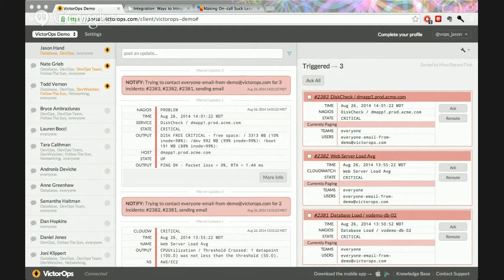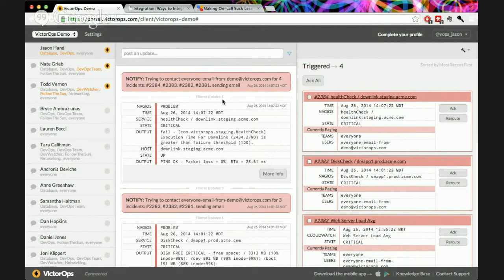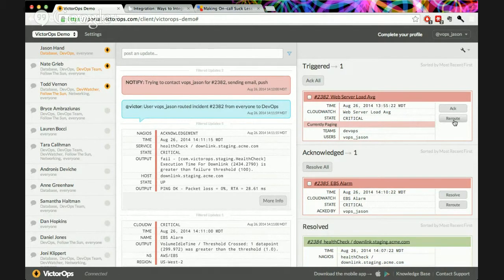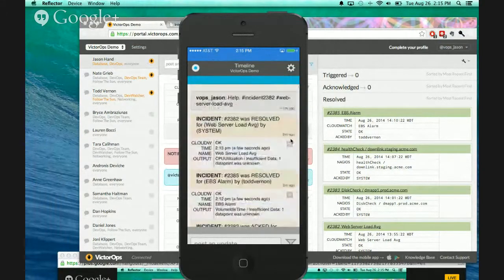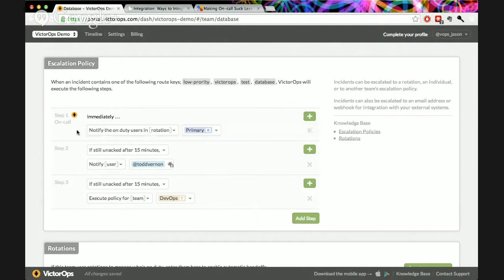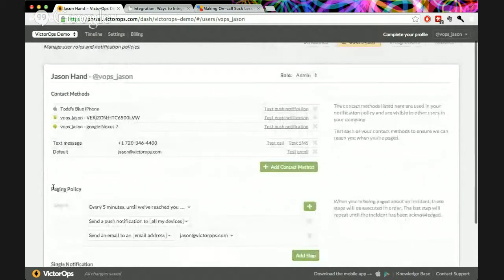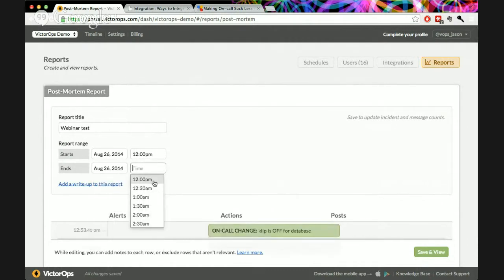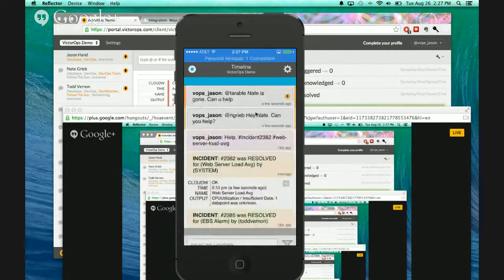Making On-call Suck Less with VictorOps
We'll tell you how we're improving the lives of those who do the hard job of being on-call. Join for a walkthrough of our Incident timeline, mobile app, incident routing and post-mortem reporting. See why more and more IT teams are making the switch to VictorOps.